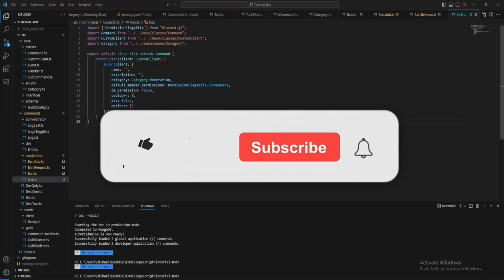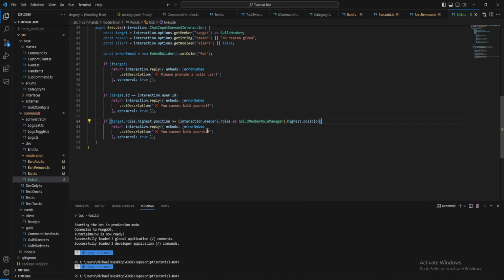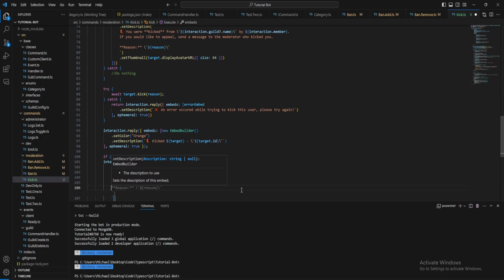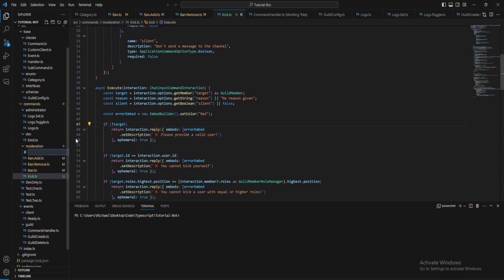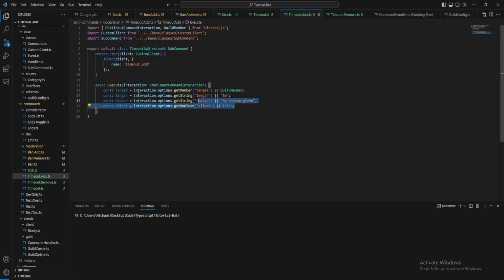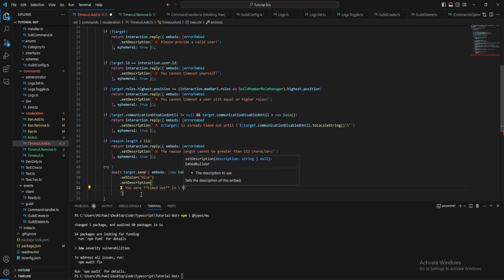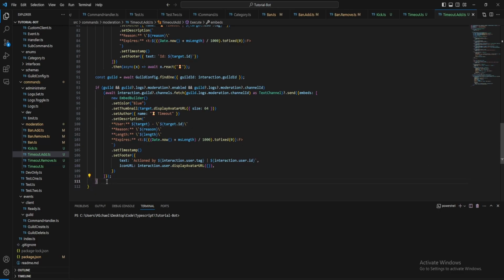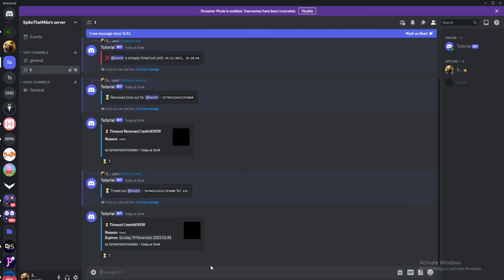Kick & Timeout Command | Typescript Discord.JS Series | #6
In this episode I will be showing you how to create an advanced kick and timeout command. These commands will also use the same per guild moderation logs channel as we setup in the previous episode.

Need help? Well join the community server now